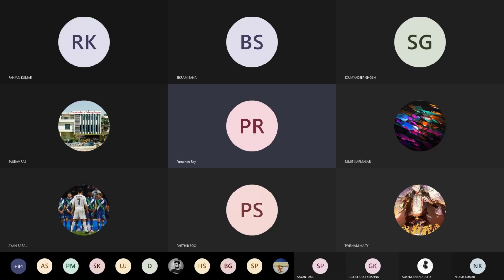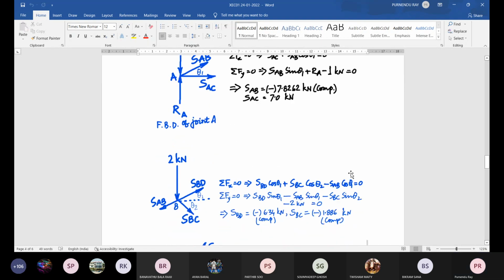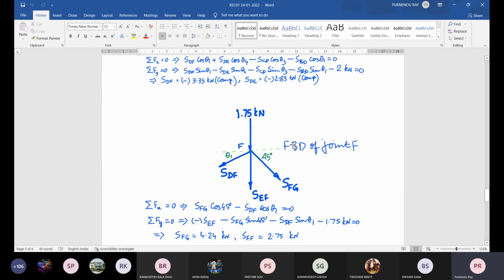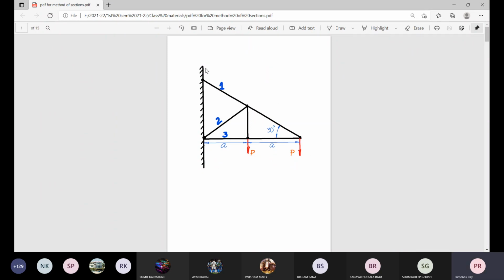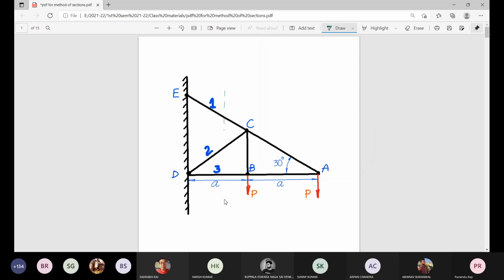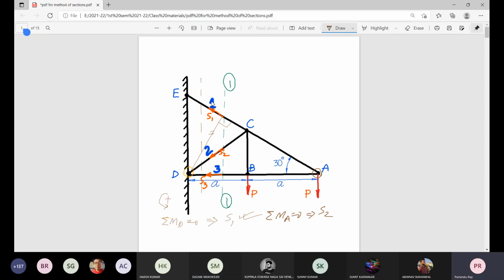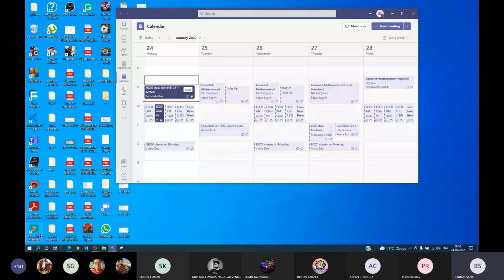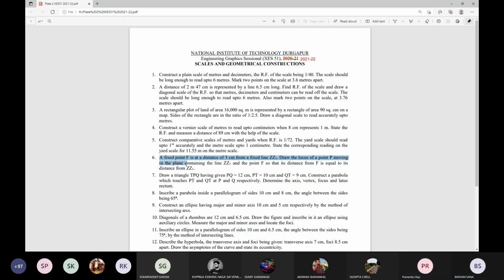XEC01 class on 2022/01/24 part 2